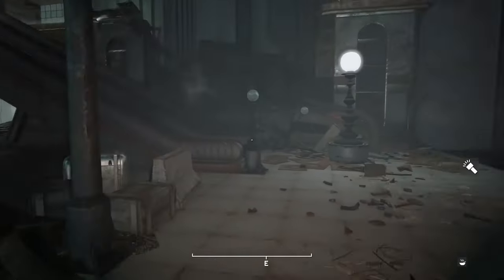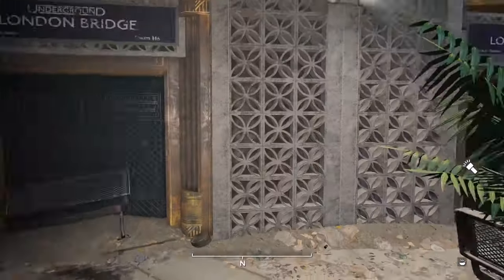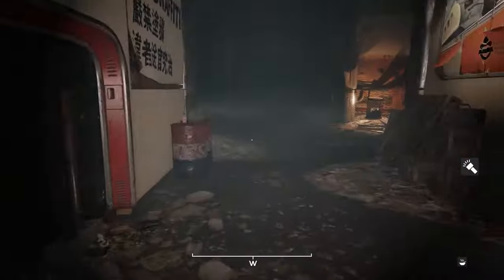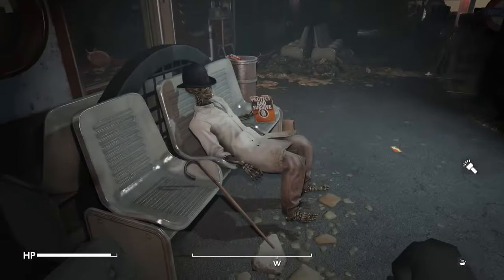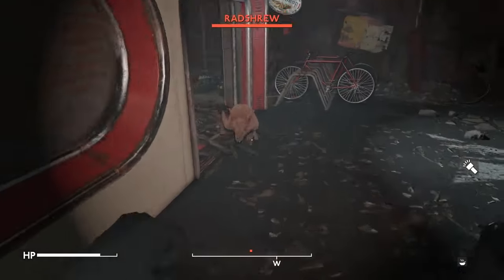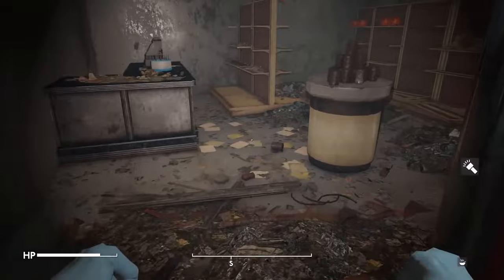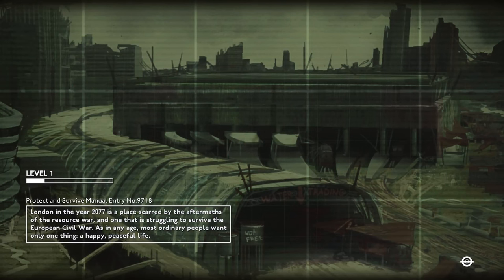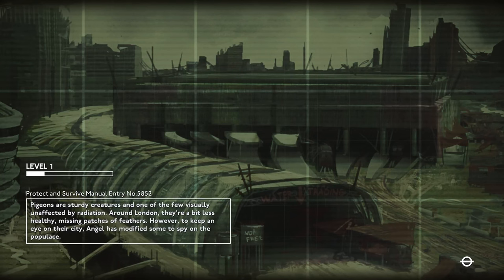Why Is Fallout London Causing So Much Chaos?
Fallout: London has taken the gaming world by storm, but not without causing a significant amount of chaos. This video dives into the reported technical issues that have left many gamers frustrated and the promises made by Team FOLON to fix these problems. Join us as we explore the highs and lows of this ambitious Fallout 4 mod, uncover the secrets behind its development, and discuss what the future holds for Fallout: London. Don't miss out on the latest updates and insights!